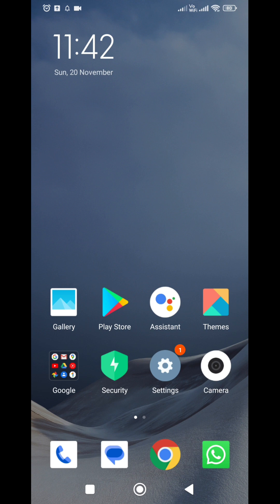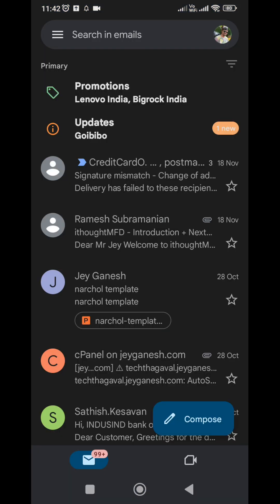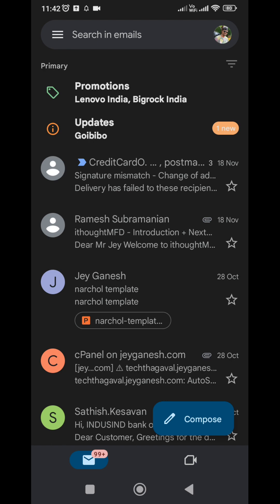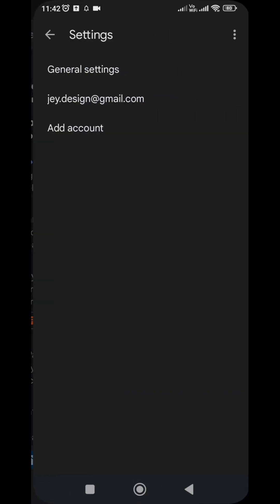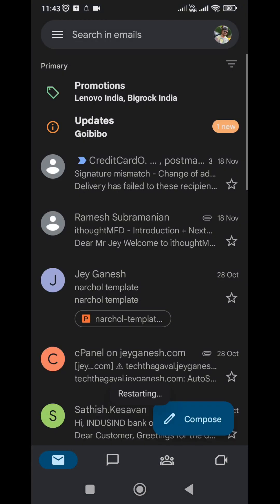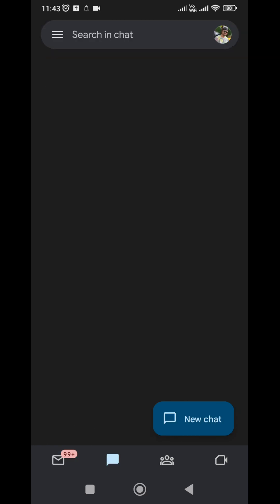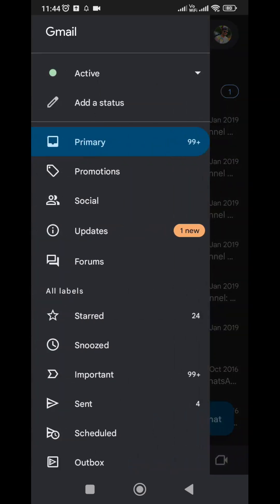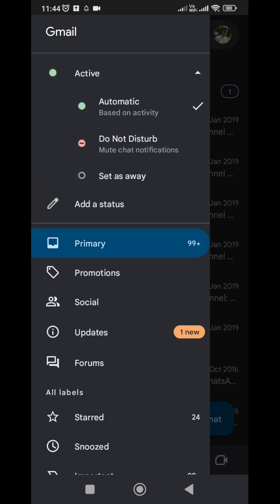How to Change Online Status on Gmail App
Sometimes you would like to change your online status on Gmail whenever you are busy. This will be notifying your status to friends.

This video shows how you can change the online status.